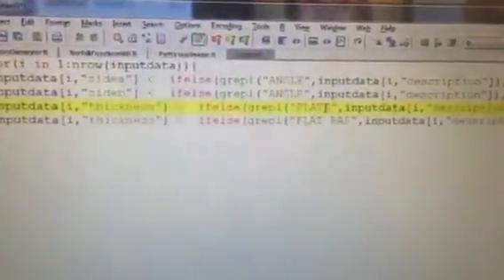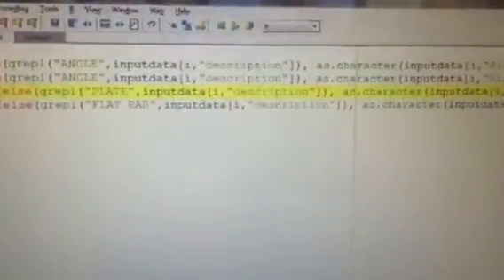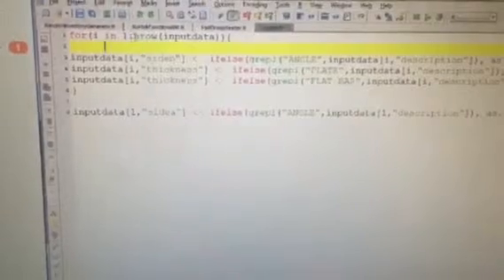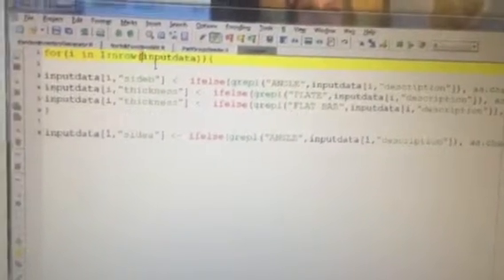Meeting 1 on final project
Discussed for-loops in R.